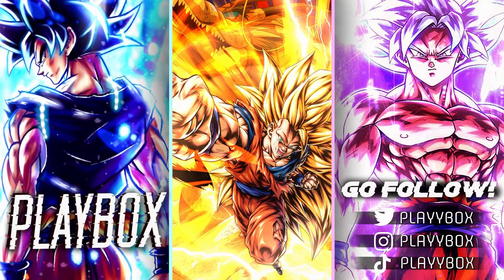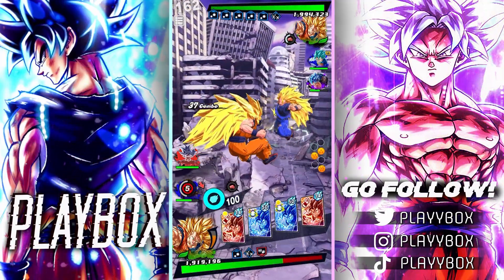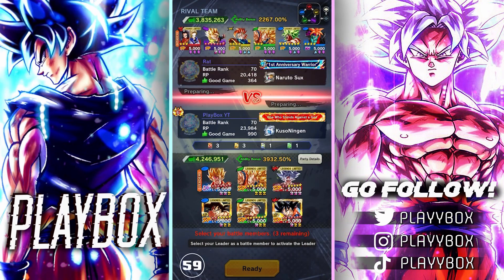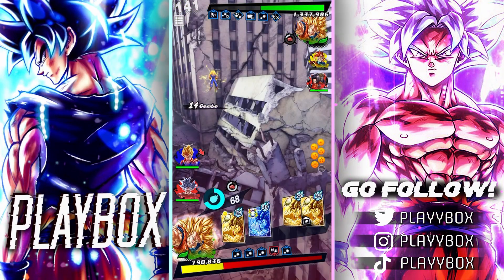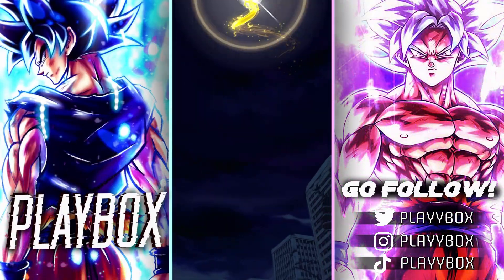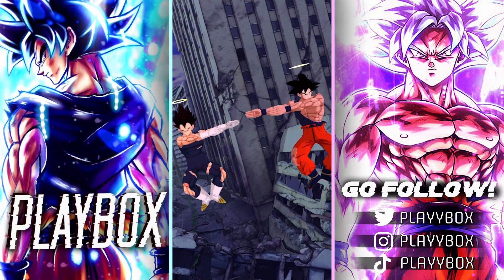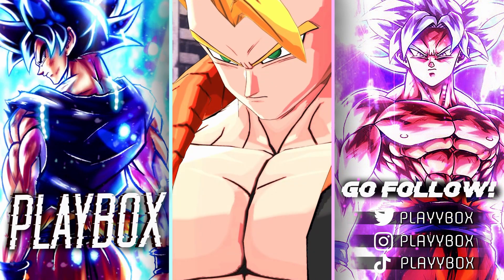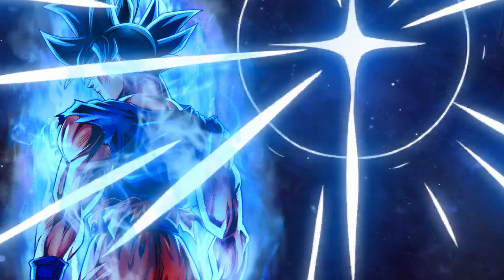(Dragon Ball LEGENDS) THE MOST POWERFUL SAIYAN TEAM IN THE GAME!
Hey Guys,

Welcome to another Dragon Ball Legends video where I showcase LF Dragon Fist SS3 Goku alongside Ultra Instinct Goku and Ultra Gogeta! Drop a comment letting me know what team I should use next or what character I should showcase next.

-PlayBox